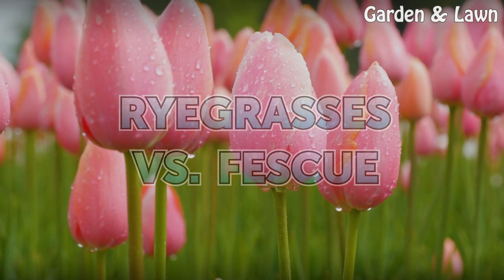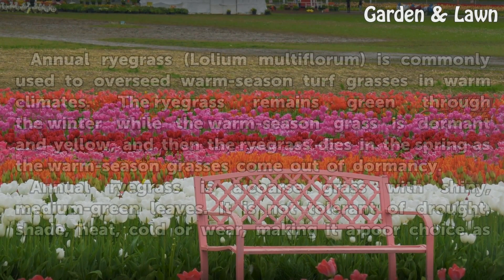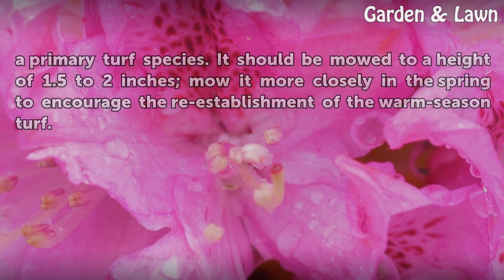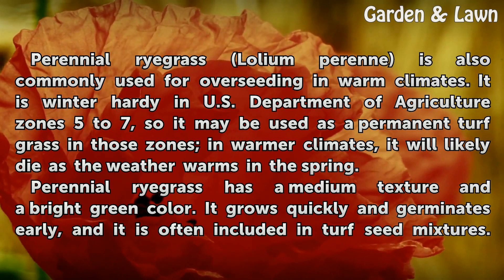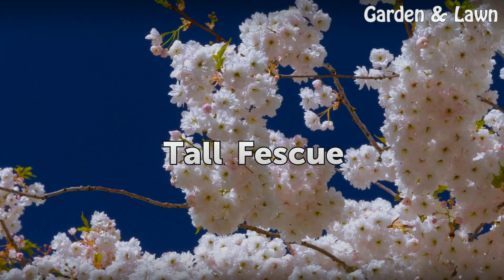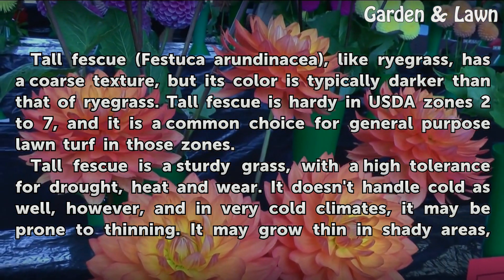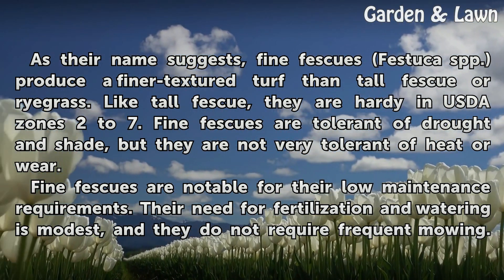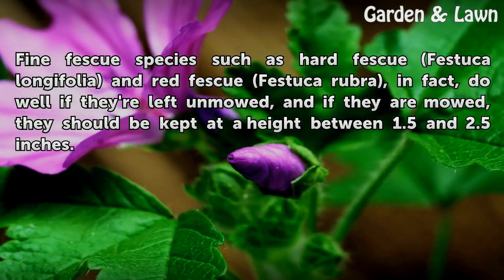Ryegrasses Vs. Fescue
Ryegrasses Vs. Fescue. Cool-season grasses like ryegrass (*Lolium spp.*) and fescues (*Festuca spp.*) fare best in northern climates, where springs and autumns are relatively cool. The species' varying growth habits and maintenance requirements, however, give them very different strengths as turf grass choices.

Table of contents Ryegrasses Vs. Fescue
Annual Ryegrass 00:39
Perennial Ryegrass 01:25
Tall Fescue 02:09
Fine Fescues 02:52